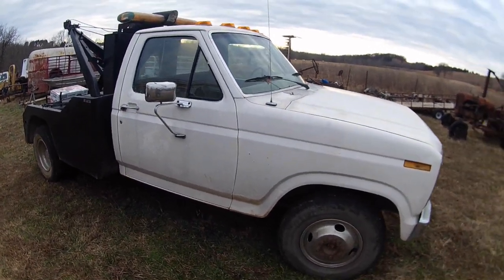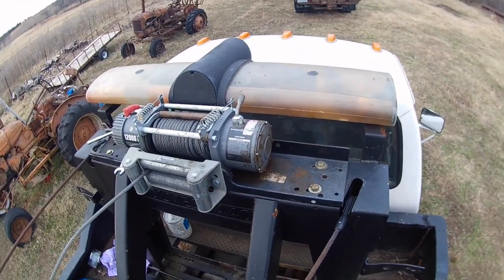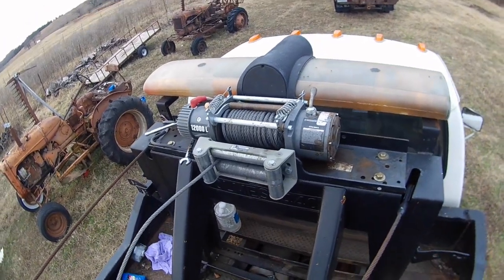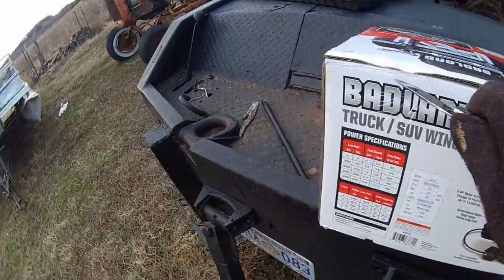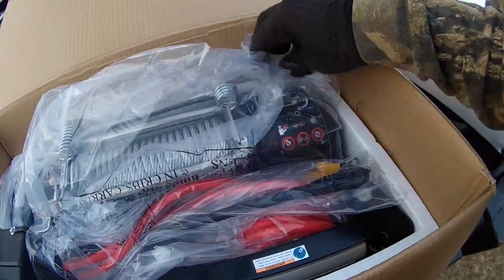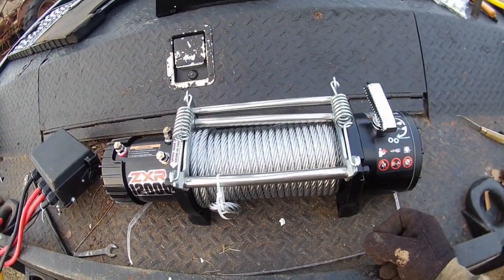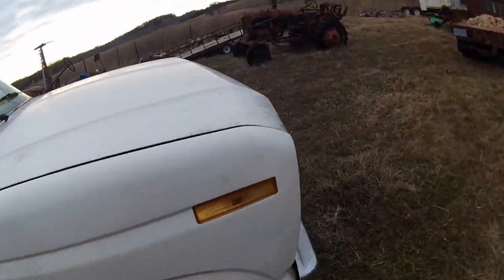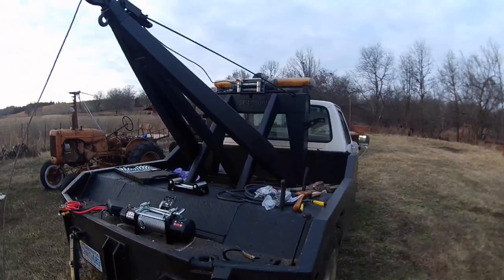holmes 440 wrecker bed electric winch conversion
this is a video of how i mounted an electric winch on a holmes 440 wrecker bed